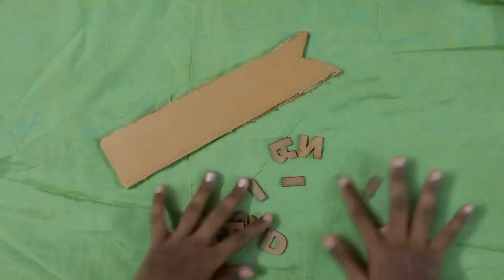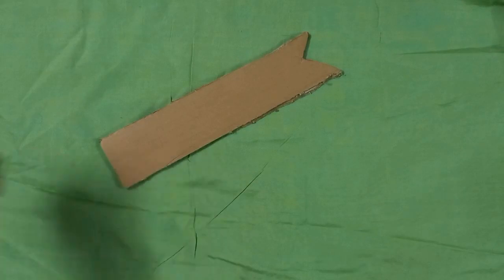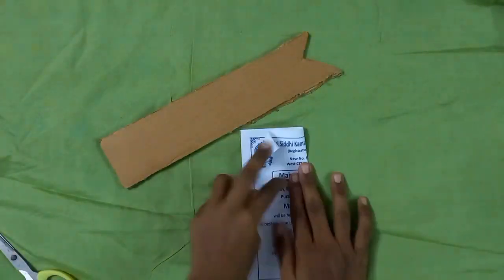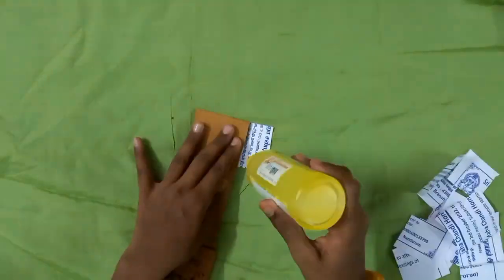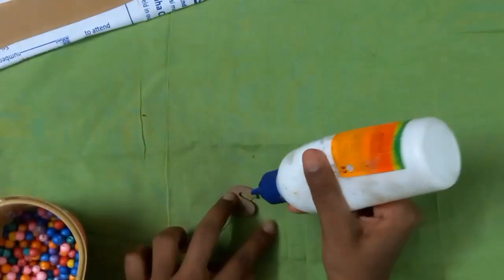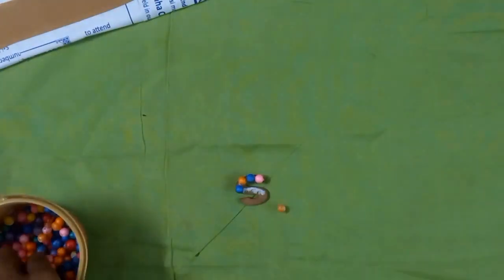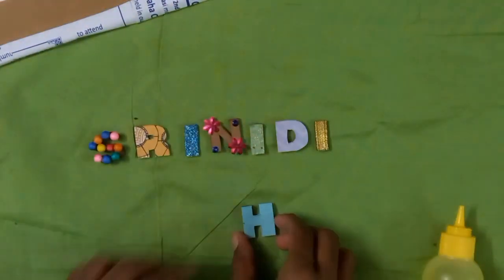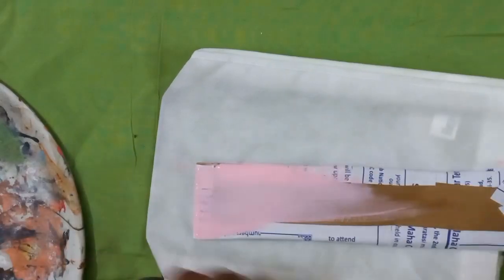cardboard craft / easy cardboard craft/💯must try/ srinidhi kaivinai